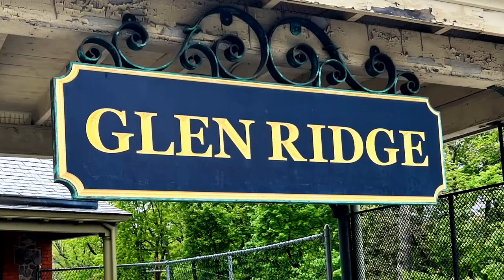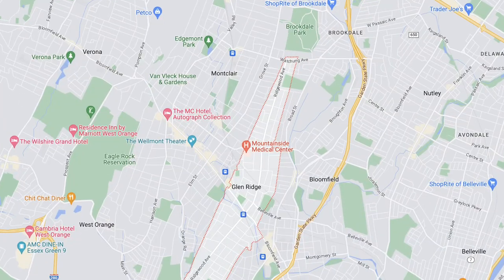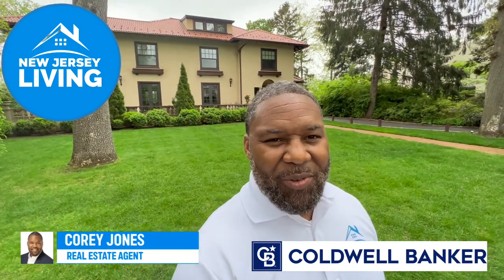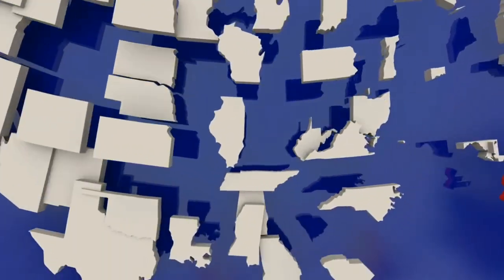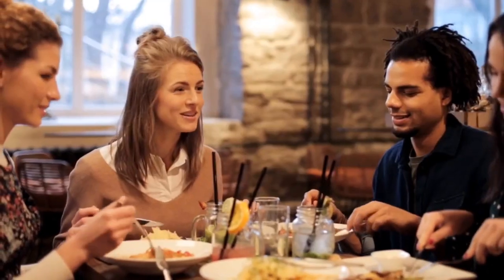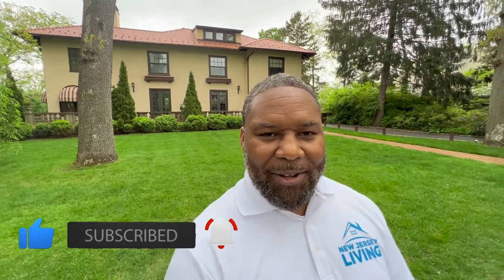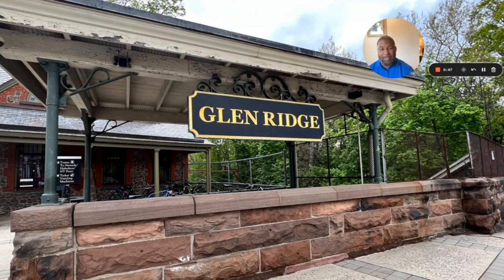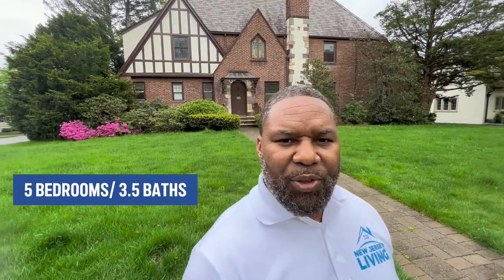TAKING A GLANCE AT GLEN RIDGE || NEW JERSEY LIVING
This episode of New Jersey Living was recorded in Glen Ridge, New Jersey. A small quaint town that is tucked in between Montclair and Bloomfield, Glen Ridge has a magnificent blend of modest colonial style homes to grand Georgian and Victorians that rival any other neighborhood in the entire state! We will have a unique view of a flip in process for this episode, which is a can't miss bonus footage scene. With a train station and close proximity to NYC, Glen Ridge is certainly one of the premier locations in the one of the highest demand suburban areas in northern New Jersey.

If you are a first time visitor to this channel, and you would like to know learn about the neighborhoods, towns, food, entertainment, and general pros and cons of living in New Jersey, then subscribe ▶ and click the bell 🛎  for notifications so you can be the first to know about current market updates in New Jersey.

I receive routine calls and emails from people just like you, looking to either buy or sell a home in New Jersey and I am passionate about providing valuable insights and guidance on how to navigate that journey! So whether you need to move in a few weeks or several months away, give me a call 📞., text 📱 , or send me an email 📩  so that I can assist you with facilitating a seamless transition.

**Most statistics and data mentioned are sourced from the following websites and not based on my personal opinions:

Corey Jones New Jersey Real Estate Agent
Coldwell Banker